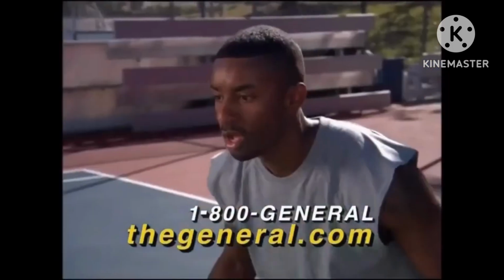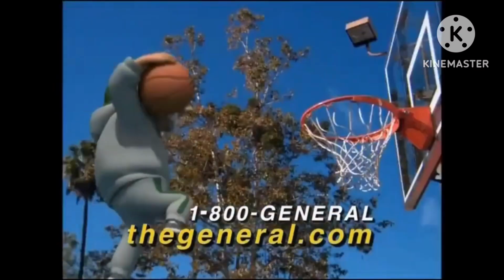The Wiggles Whoo Hoo: It’s A Wiggly Party (Ricardo Lopez Cole Hayes) Part 6 - General Magic Button